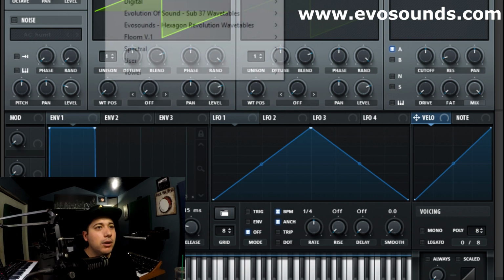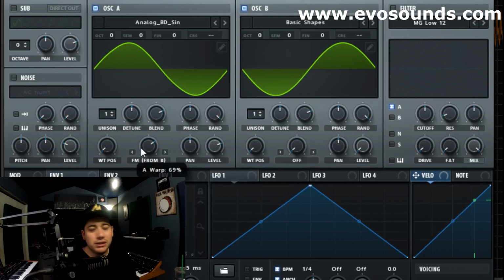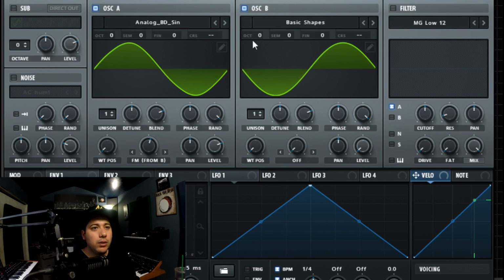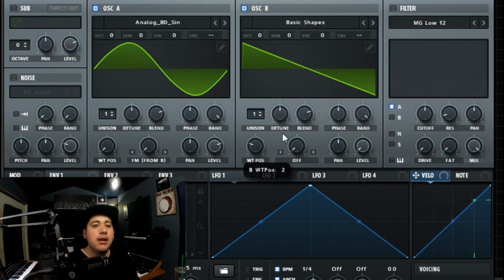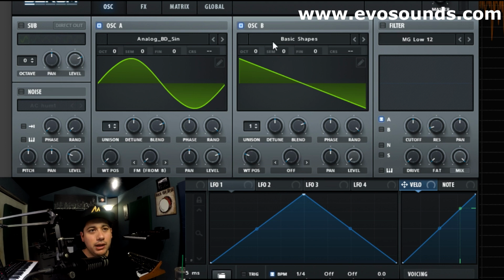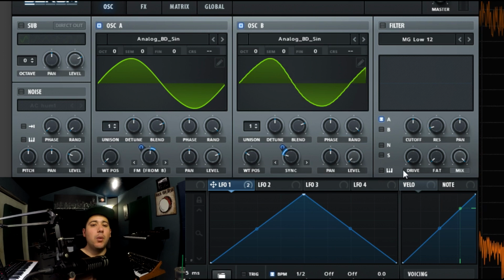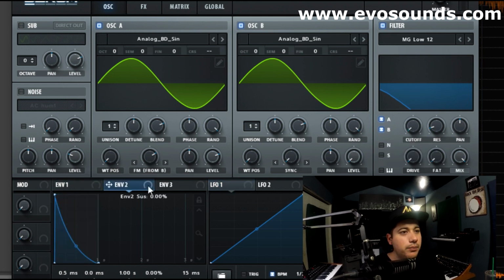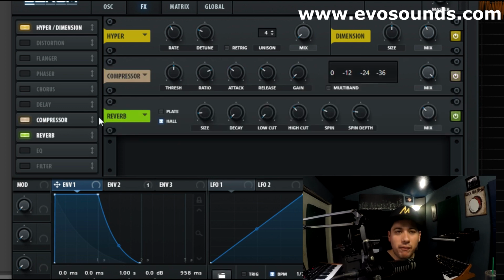Use FM Synthesis The Right Way